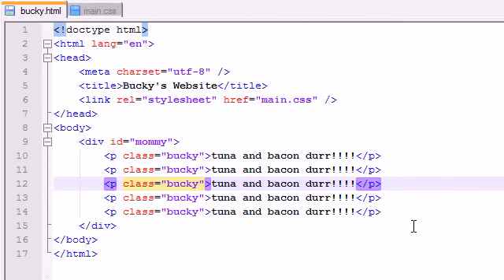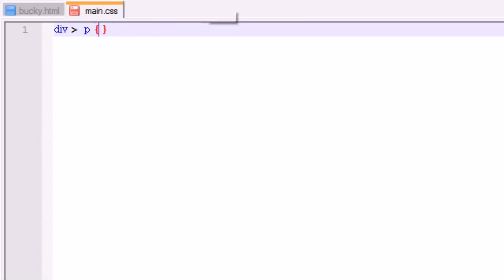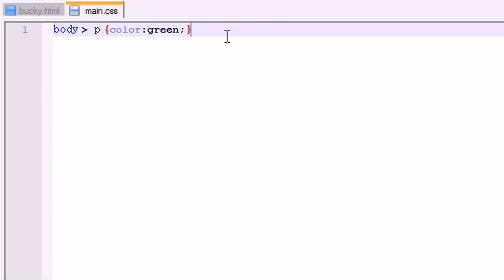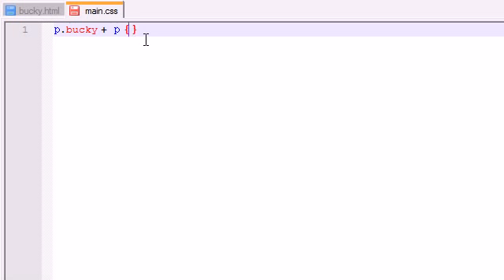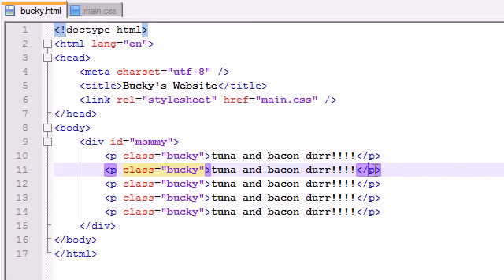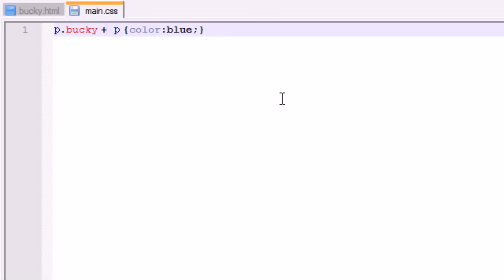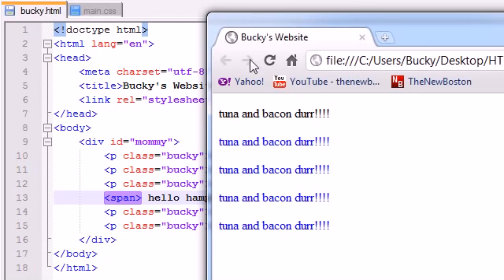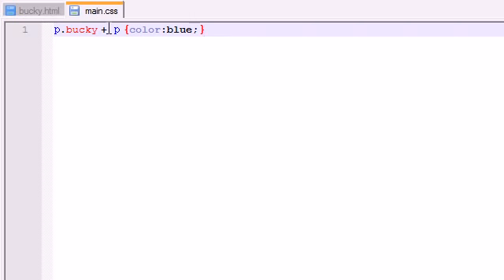HTML5 Tutorial 8 Sweet New CSS3 Selectors